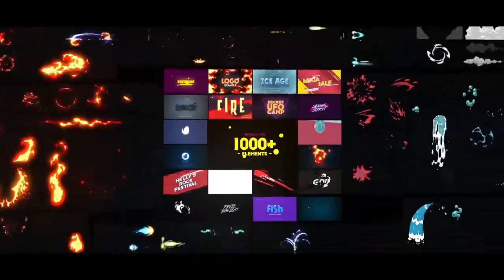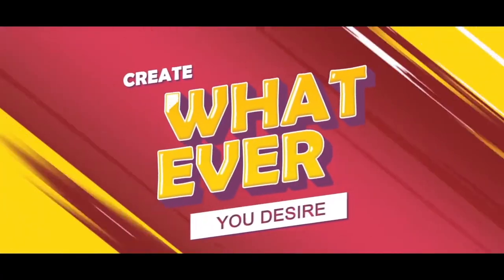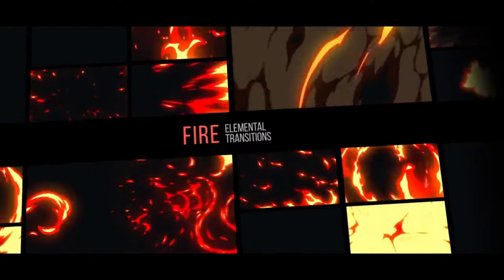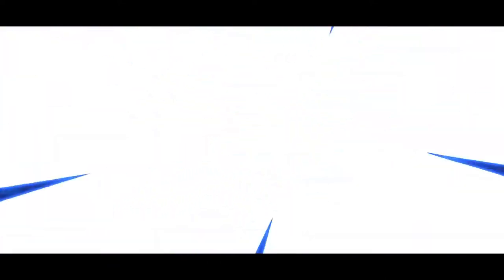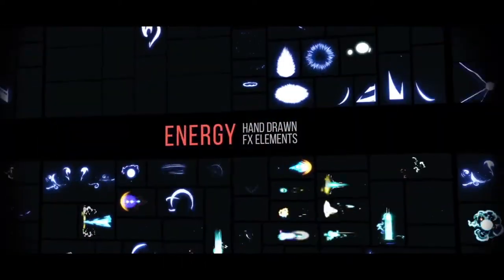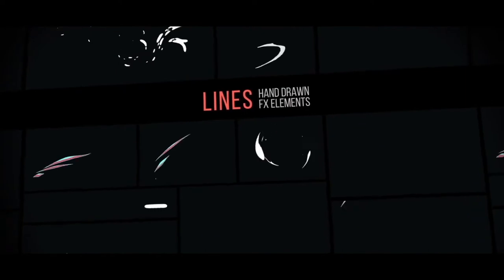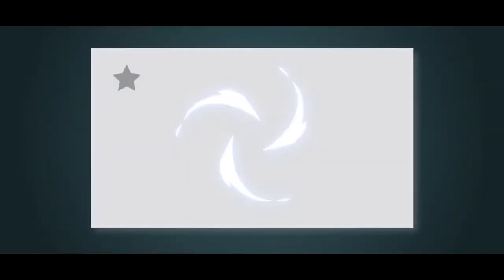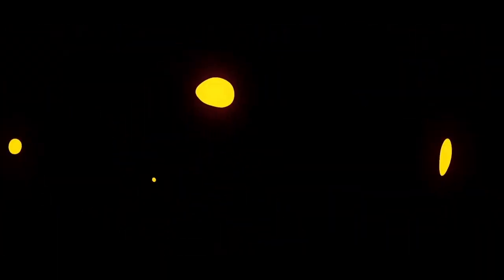After Effects Template||RTFX Generator for Final Cut Pro X & Apple Motion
DESCRIPTION
This is a version of “RTFX Generator” for Final Cut Pro 10.4.4+ and DaVinci Resolve 16, a pack of hand-drawn FX animations

FEATURES
over 600 customizable FX-animations
Full HD(1920×1080)/Wide 4K(3840×2160)
Video tutorials
Typography elements(for FCPX only)
Matte transitions(for FCPX only)
Tools(for FCPX only)
24 frames per second
200 Sound FX elements